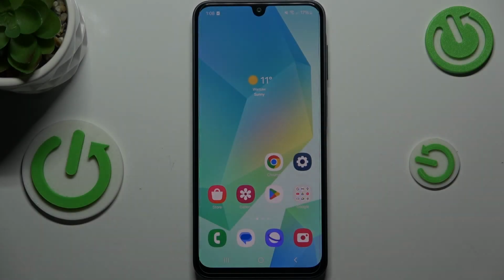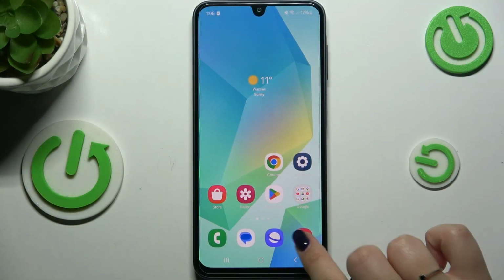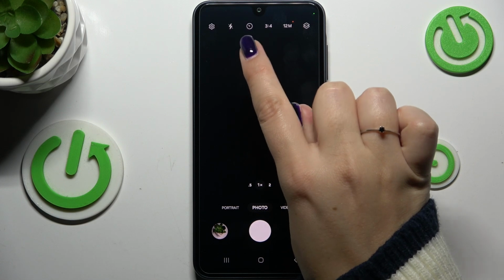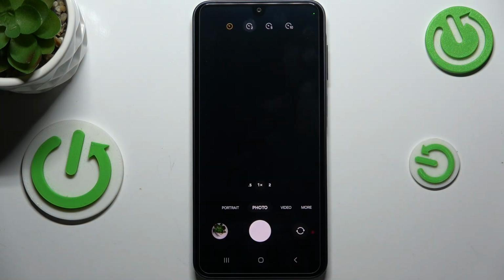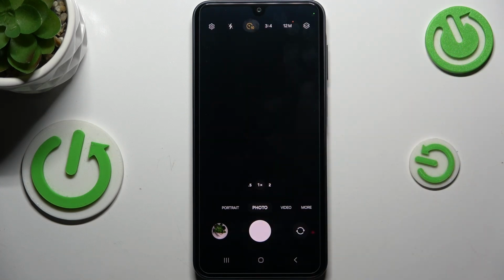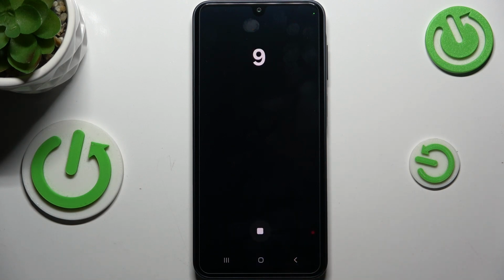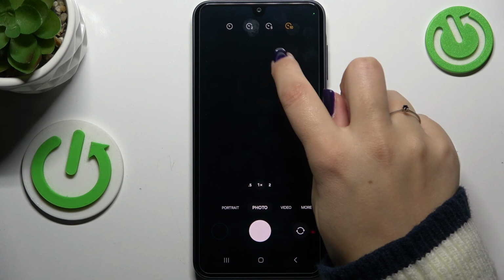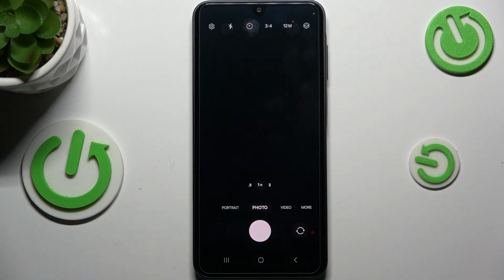How to Manage Camera Timer on SAMSUNG Galaxy A16 5G – Camera Settings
The topic of our new video is Camera Settings and its Timer mode on your SAMSUNG Galaxy A16 5G device. Watch our video and learn how to set a timer for perfect hands-free photos or group shots without rushing. This step-by-step guide will help you make the most of your camera’s features with just a few taps.

How to set a camera timer on SAMSUNG Galaxy A16 5G? How to manage camera timer settings on Galaxy A16 5G? How to take hands-free photos with a timer on SAMSUNG Galaxy A16 5G? How to enable and adjust the camera timer on Galaxy A16 5G?